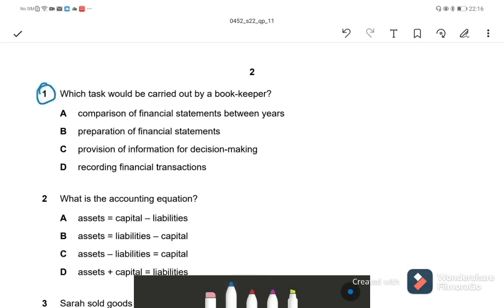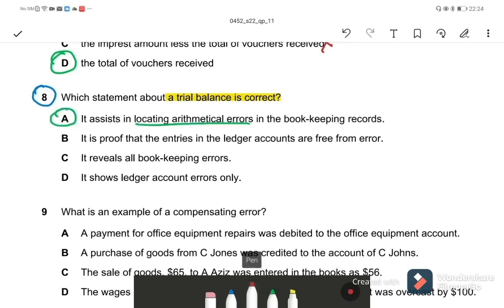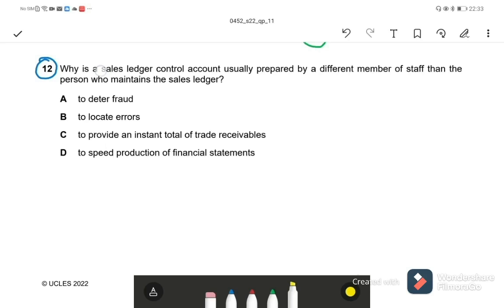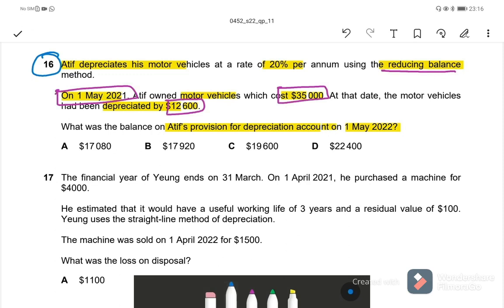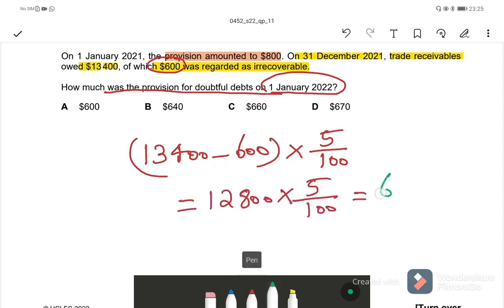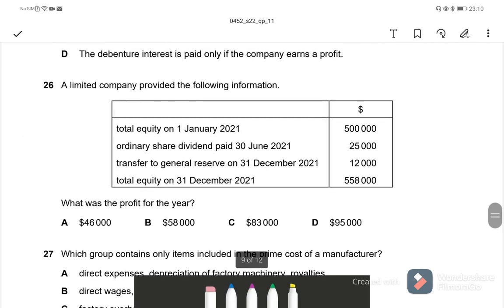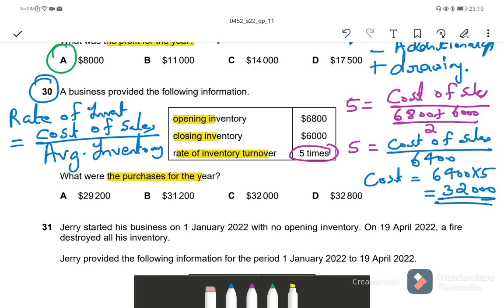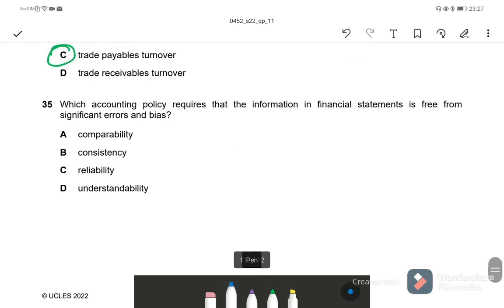IGCSE Accounting May/June 2022- Paper 11 Complete solution/ IGCSE ACCOUNTING MCQ PAPER